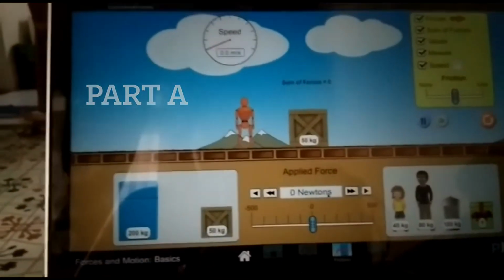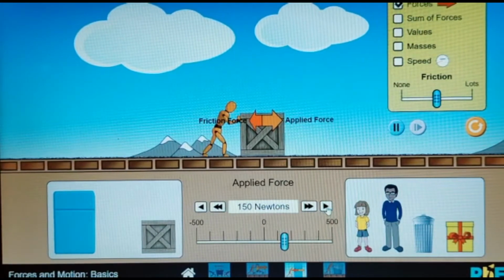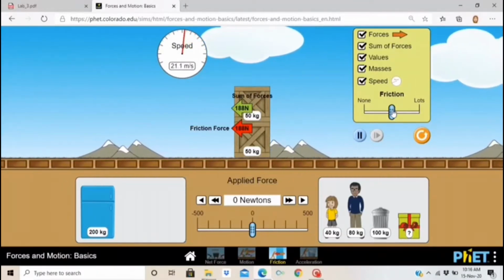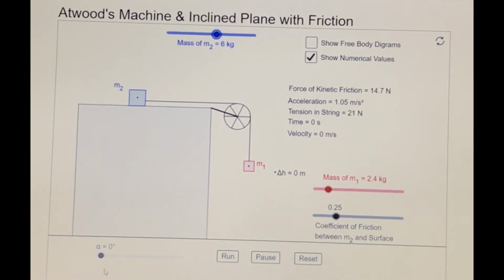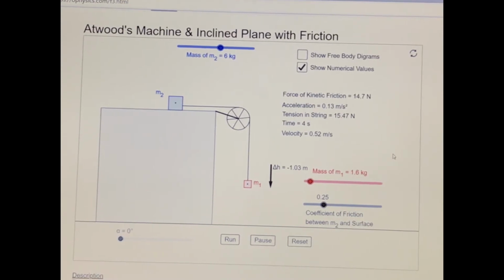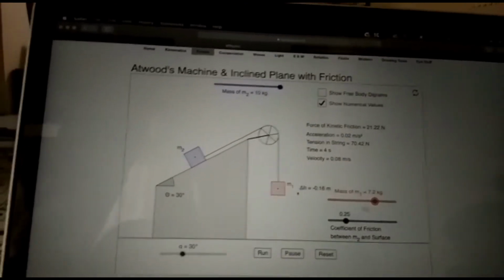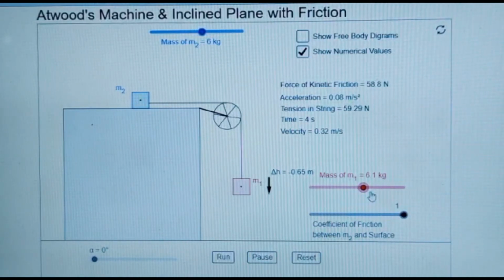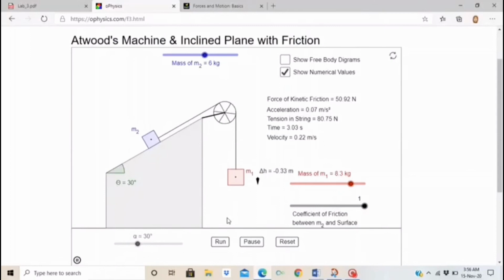The coefficients of static friction